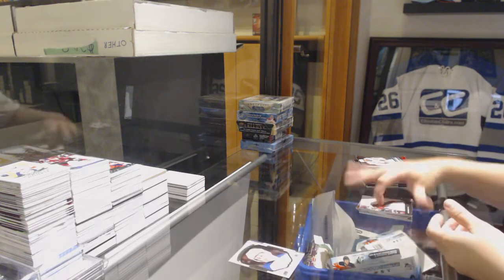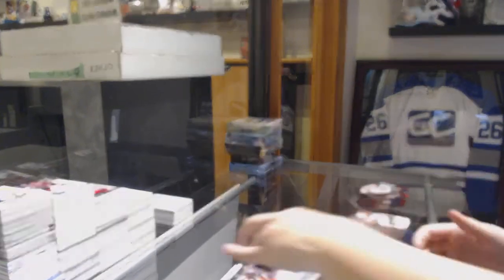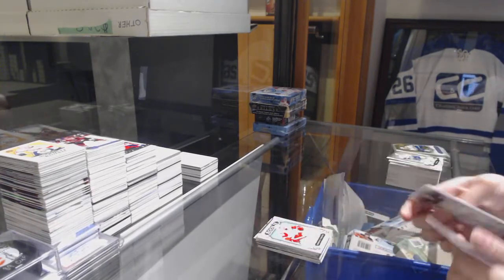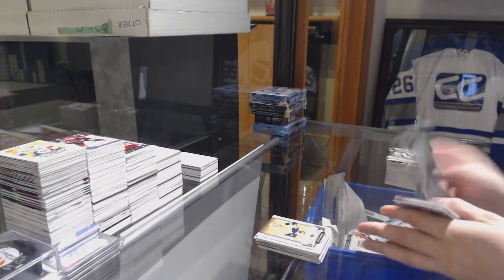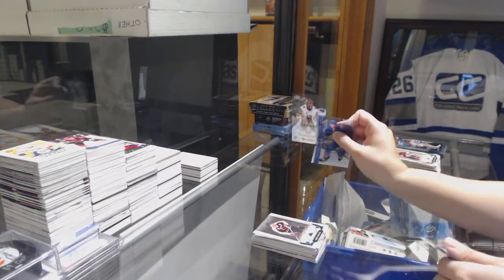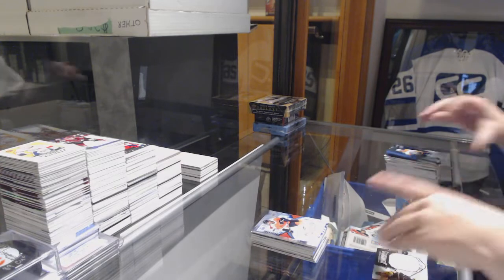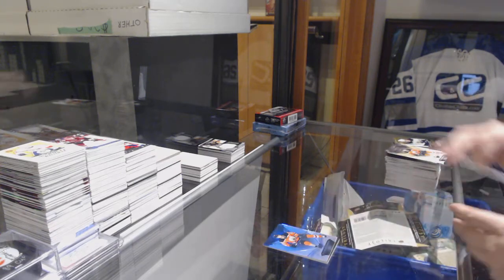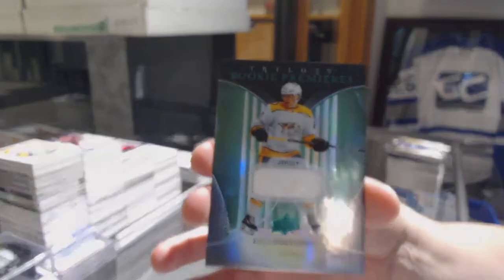Sunday Mix Double Up Hockey 6 Box Break - C&C GB #9441